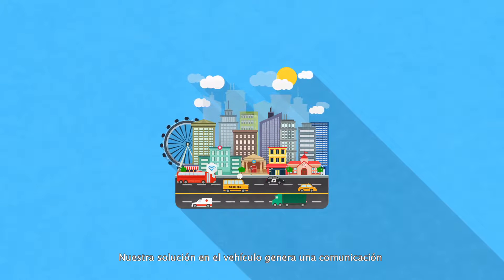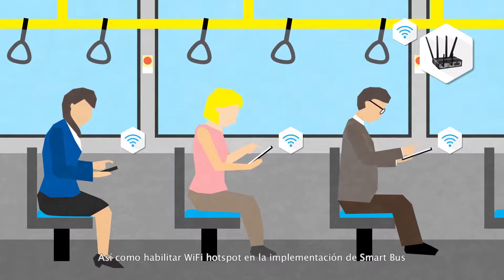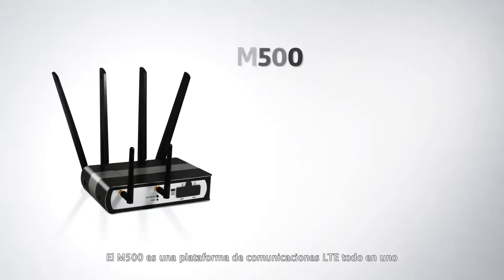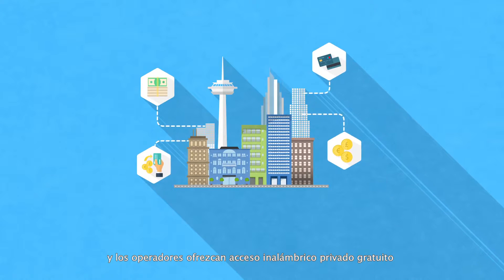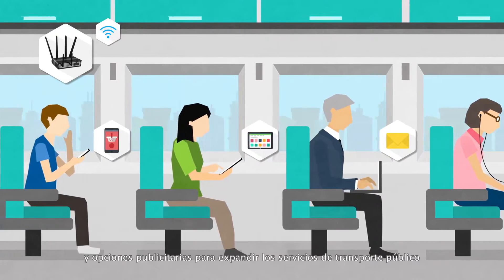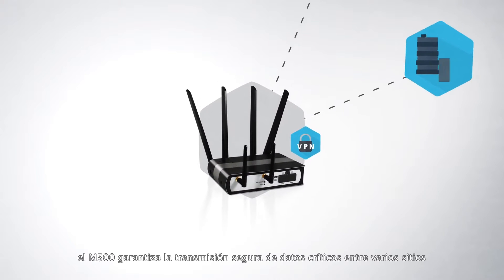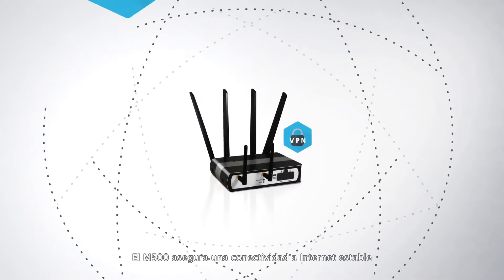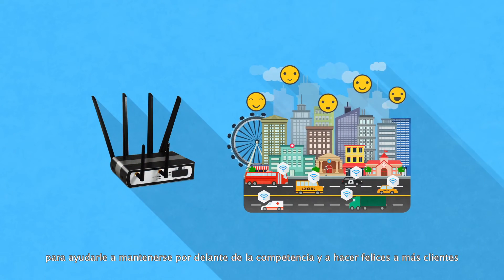Billion M500 - Router industrial avanzado 4G / LTE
Billion M500 cuenta con un excelente Smart City y un enrutador de Smart Transportation equipado con radio dual y SIM, ayudando al integrador de sistemas en el diseño de una arquitectura inalámbrica permanente con el avance del servicio móvil a bordo y el portal en caliente de HotSpot. Soporte de 10-56V DC de entrada de energía diseñada para manejar el voltaje transitorio y GPS / GLONASS para el seguimiento de localización, Billion M500 es un router de grado industrial, en el vehículo que pasó la certificación E-Mark europeo (E1) con autenticación de inicio de sesión para habilitar Servicios WiFi en trenes de alta velocidad y aplicaciones Smart Bus.

Más información sobre:
Billion Smart Bus Solución: